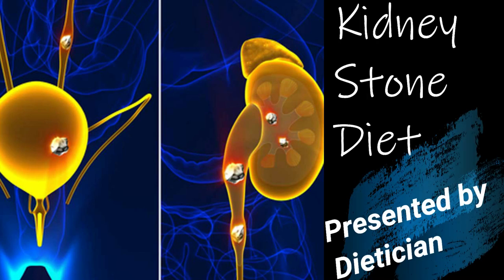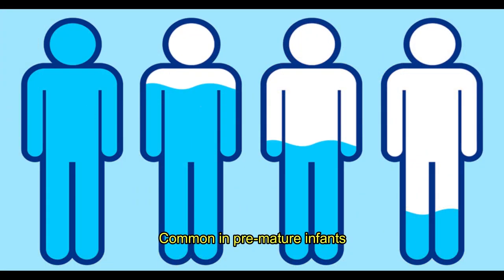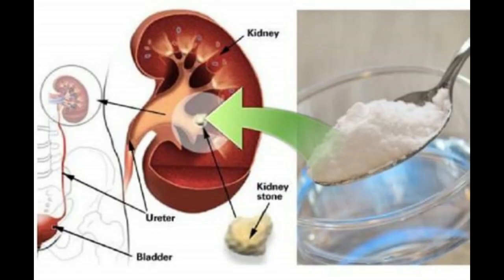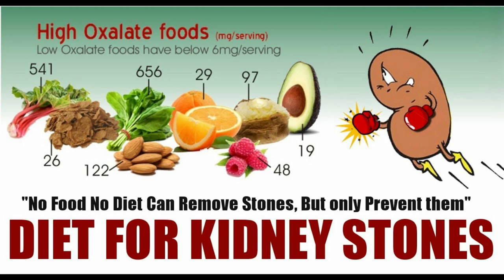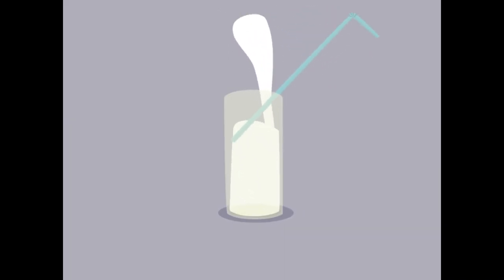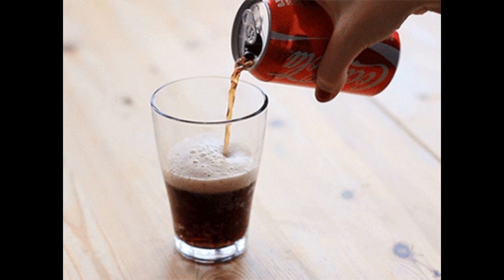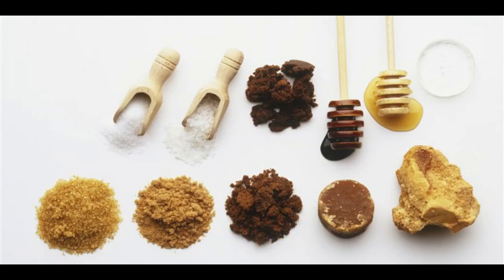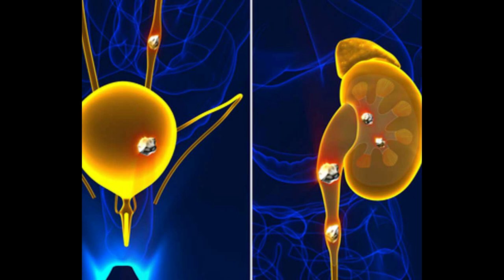Kidney stones diet: What to Eat, What to avoid, Kidney stone diet. Renal stones diet. Renal Health.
Describing the types, symptoms, and major part focused on the kidney stones diet. Explained what to eat, what not allowed for kidney stones.